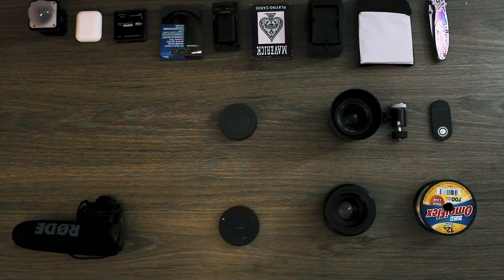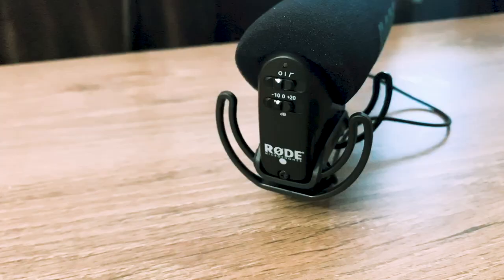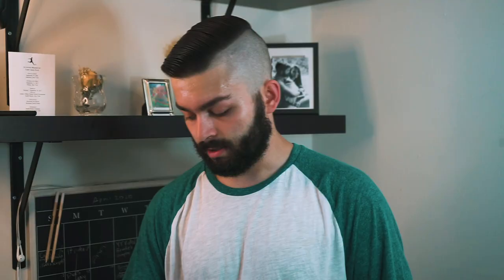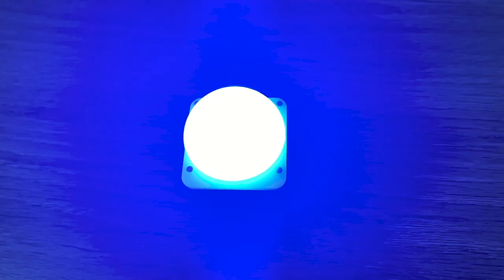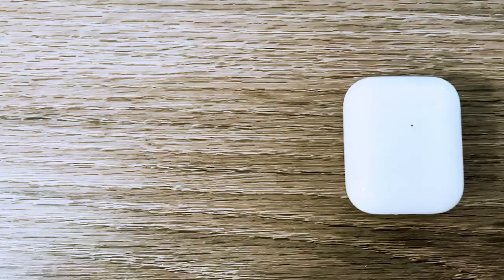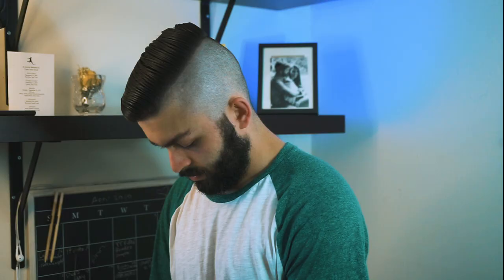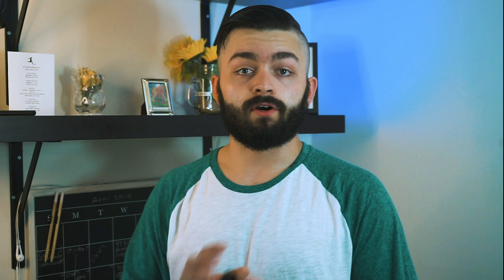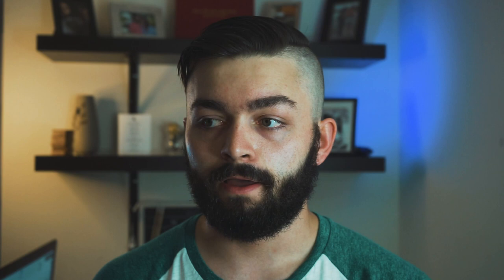WHAT'S IN MY CAMERA BAG?!? 2020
VIEWERS!

Today - I join the hype and show off all of what's in my camera bag. Is it not much? Is it a lot? Check it out!

My Current KIT for Vlogging/Photography
Main Camera
28-70mm 3.5-5.6 Kit Lens(VLOG)
50mm 1.8 Photo Lens
Camera Bag
RODE Videomic PRO
Lume Cube 2.0 KIT